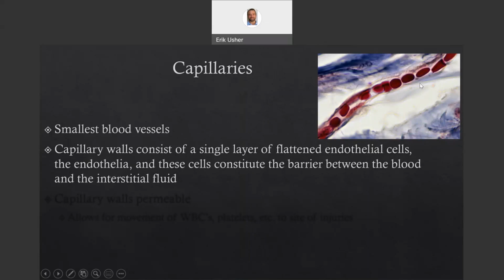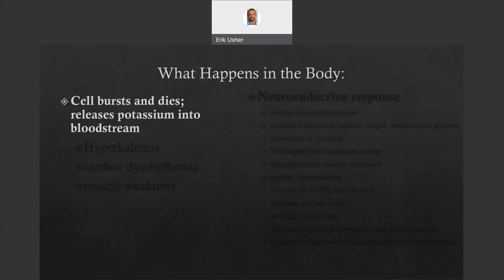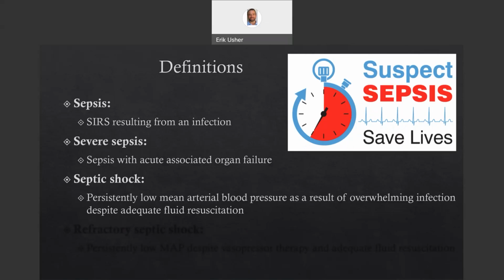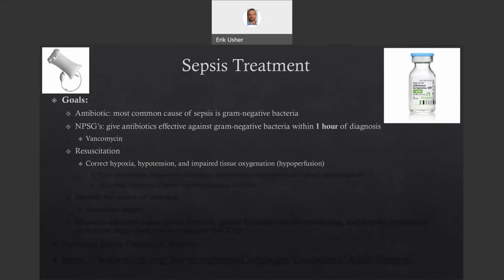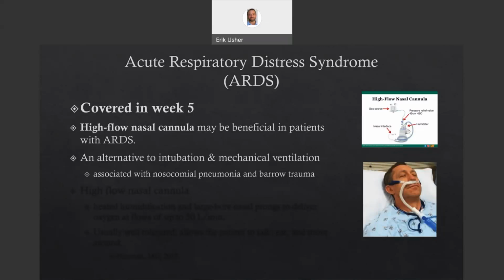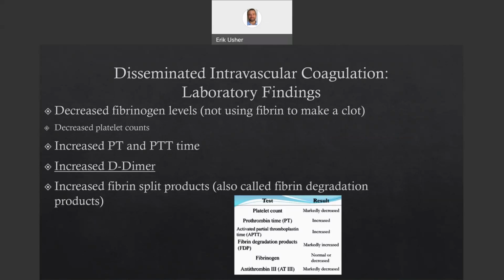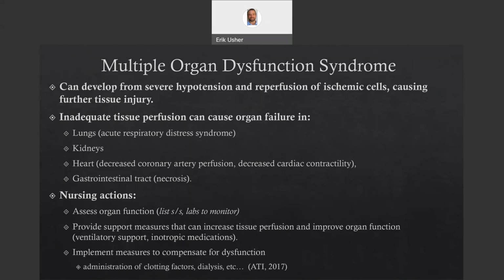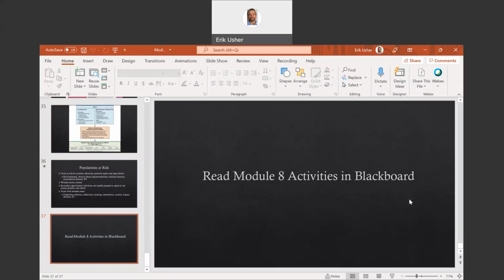Erik Usher's MDC IV Module 8 Lecture